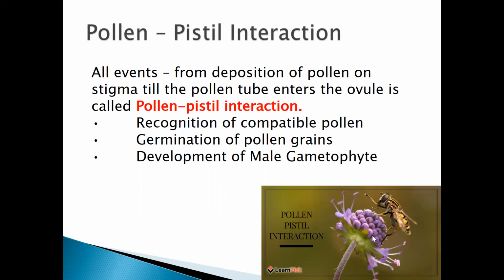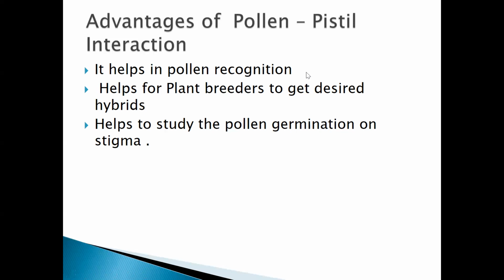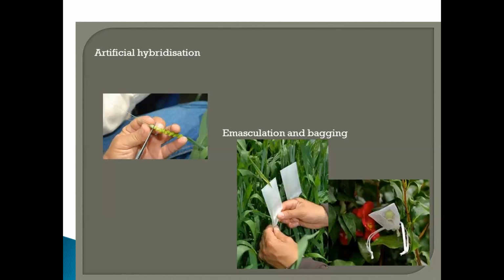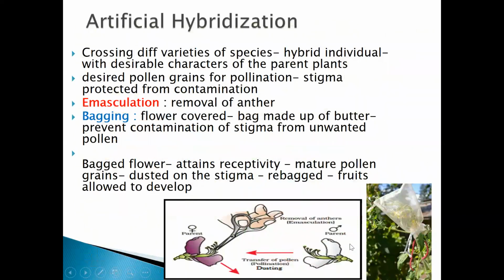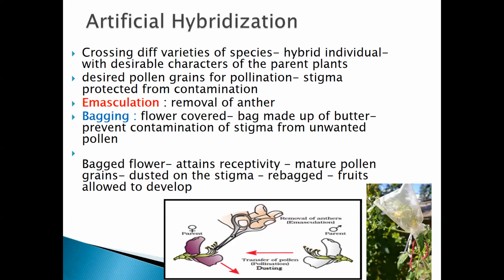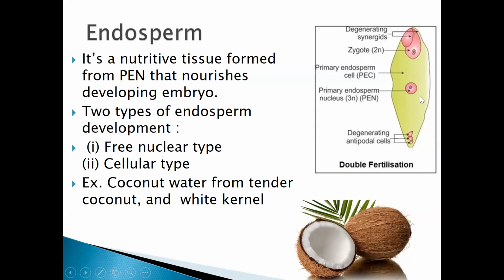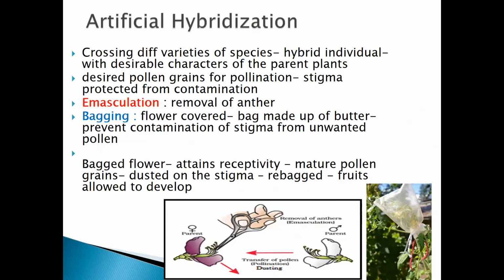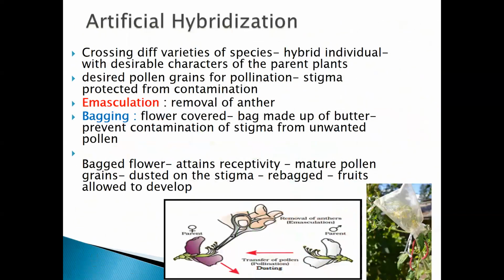Sexual Reproduction In Flowering Plants